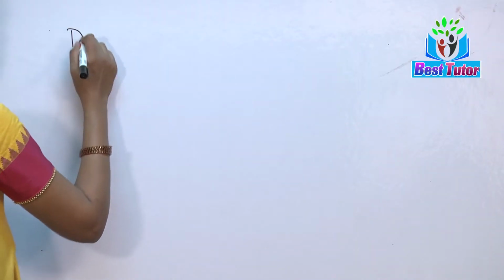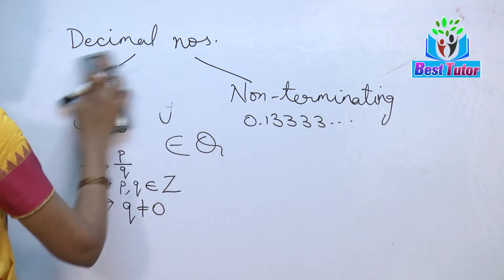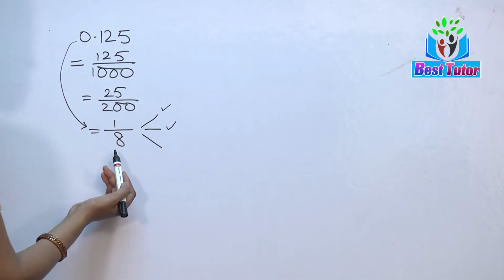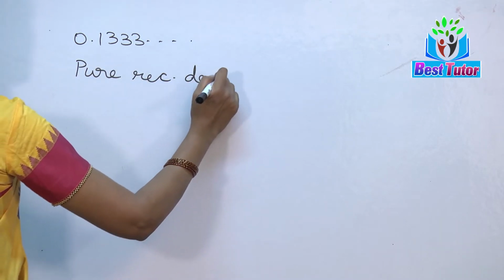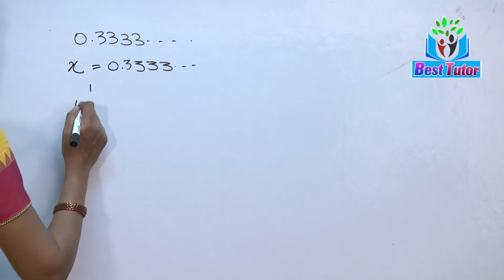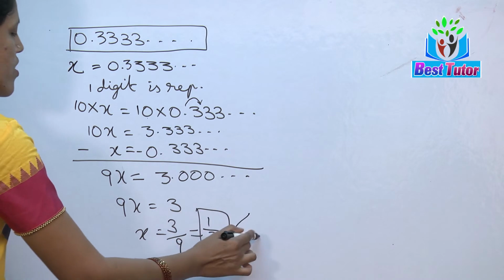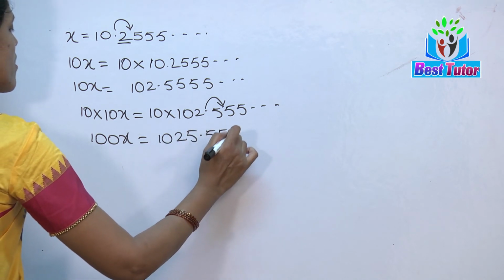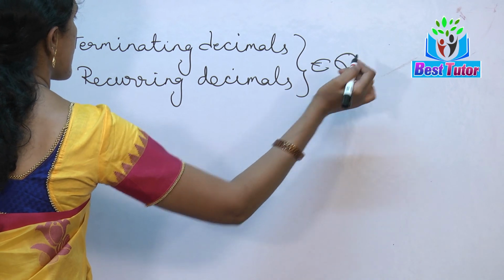IIT JEE Preparation Tips | Rational Numbers & Irrational Numbers Preparing Tips | Best Tutor